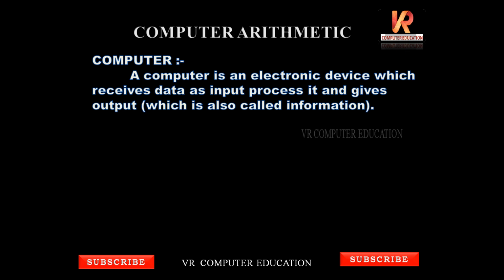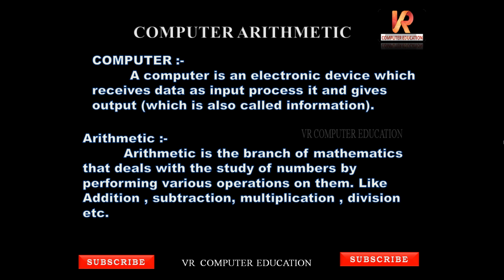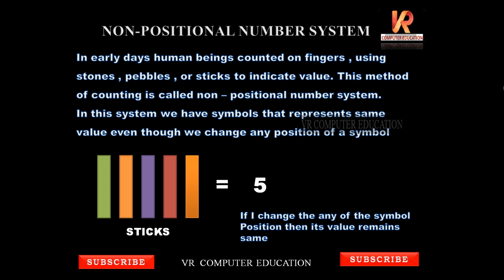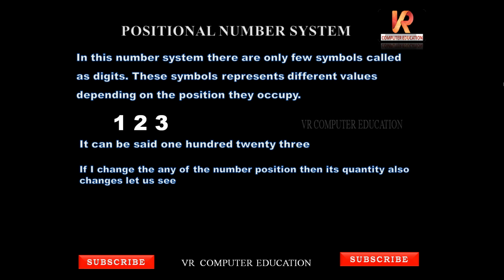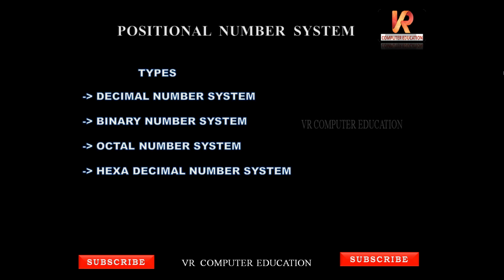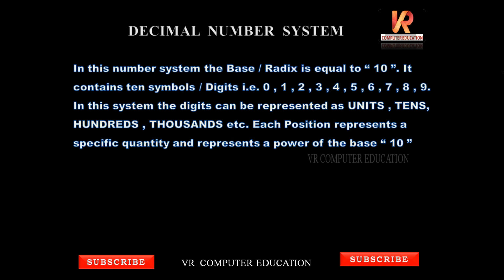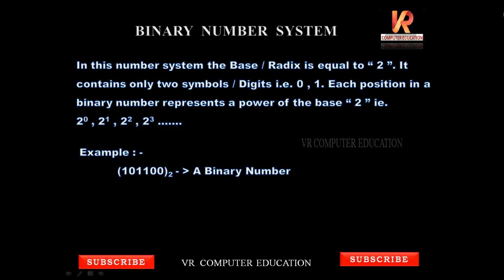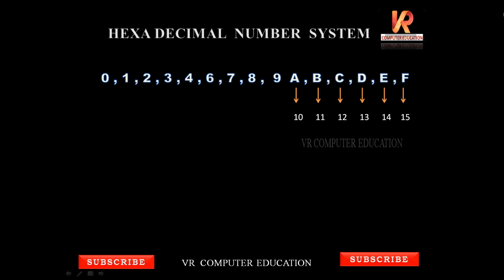Computer Arithmetic || Rakesh MSC || Class 11